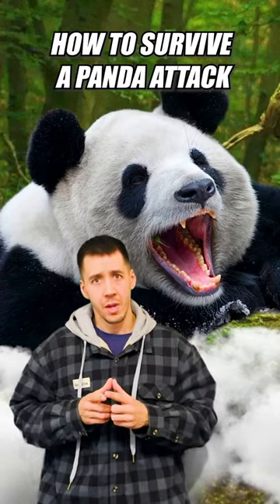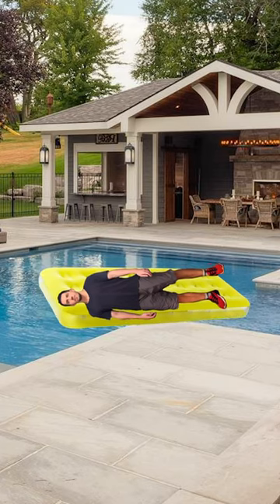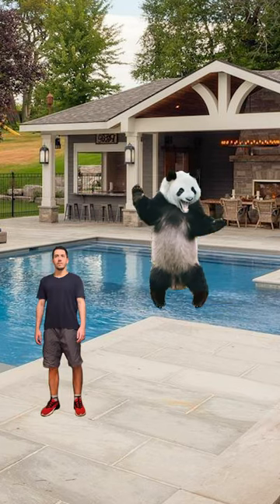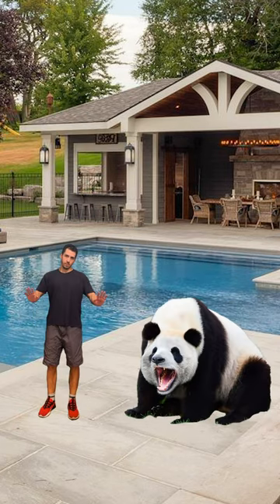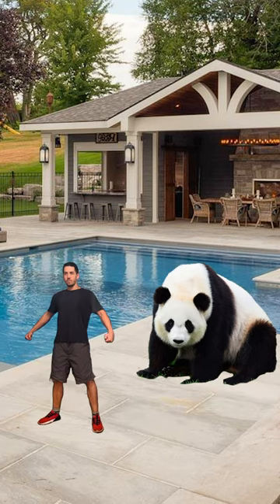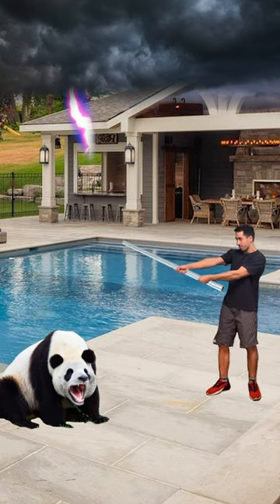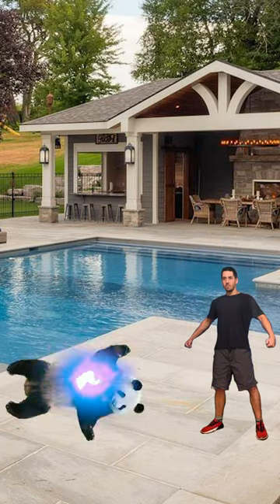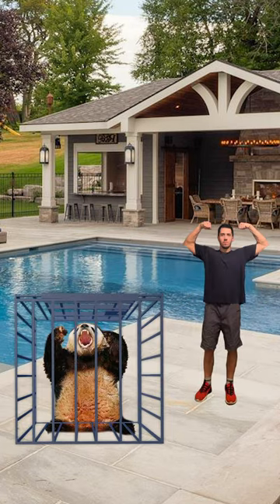🤔HOW TO SURVIVE A PANDA ATTACK🐼